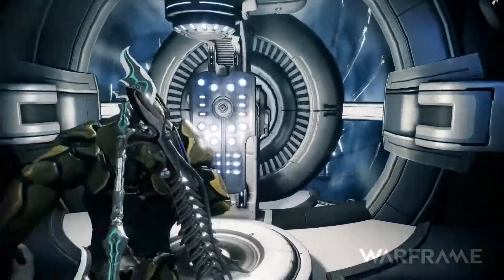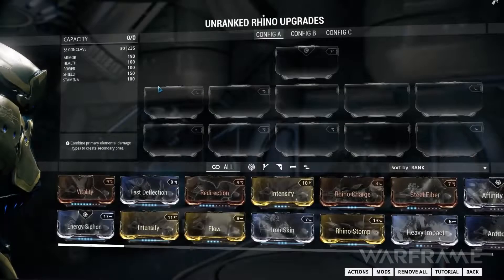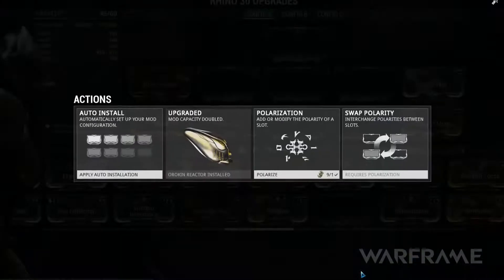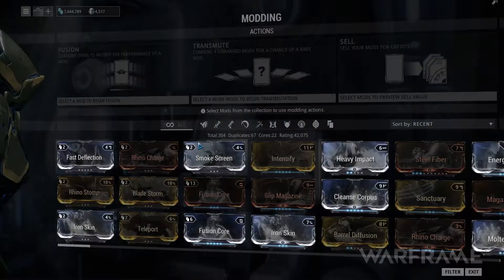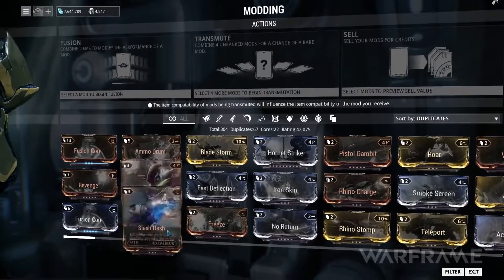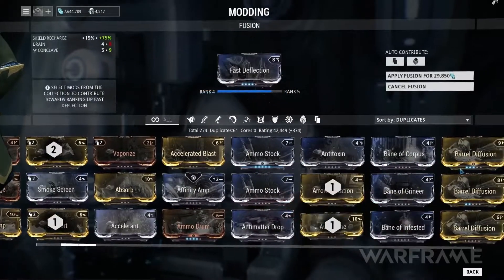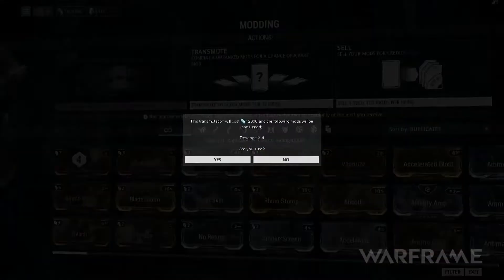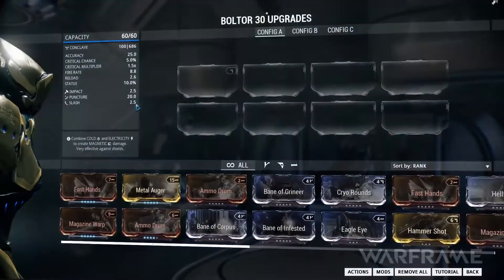Warframe - Mods Tutorial